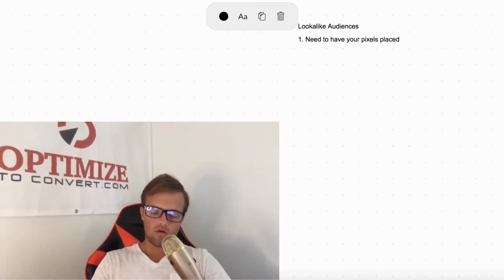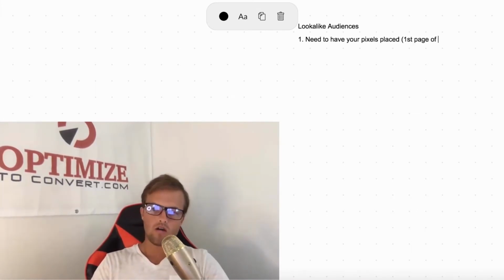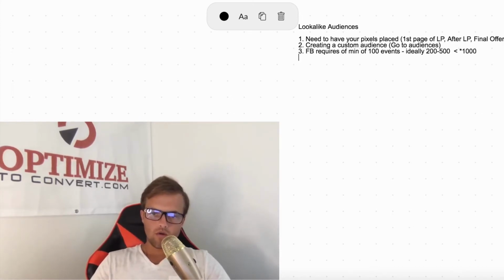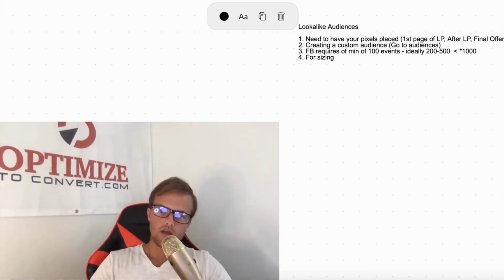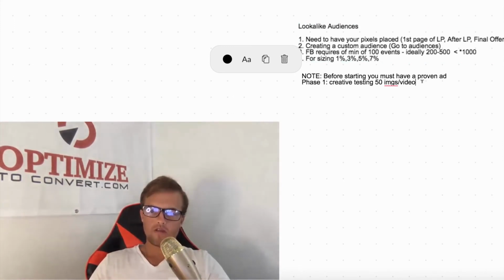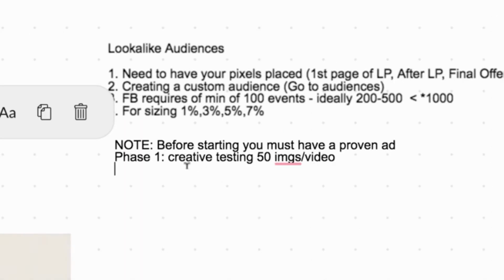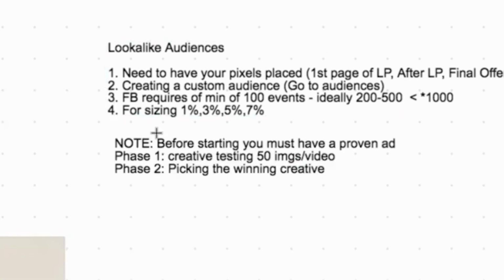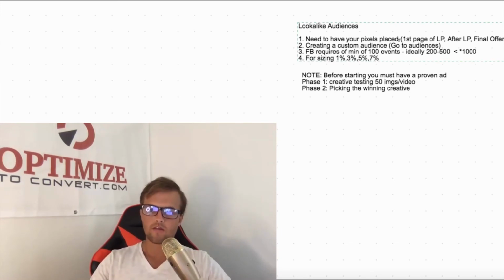Tips from a Pro: Facebook Lookalike Audience Strategies | Tyler Day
Most people use typical audience targeting for Facebook ads. If Lookalike Audience is new to you, watch this video.

Targeting an audience on Facebook with this Lookalike feature allows you to uncover "hidden" audiences that you might not have thought about but Facebook knows about.

It's a fool-proof way to reach more of your ideal customers/leads on Facebook Ads.

I break down what you'll need, like pixel placement, number of events, size of the audience, and more tips from a pro Facebook marketer.

👉 CLICK TO SKIP AROUND 👈
00:00 start
00:52 join our high-level affiliate (free) facebook group NOW!
01:25 what are LookAlike audiences on facebook?
02:23 expanding beyond the obvious
02:40 pixel-perfect pixel placement
04:04 creating custom audience
04:48 min requirement: 100 events
07:10 size of audience
09:00 get proven ads FIRST
12:30 learn more...

Make sure to 👍LIKE and ✍COMMENT and tell me what topic you'd like me to cover next.